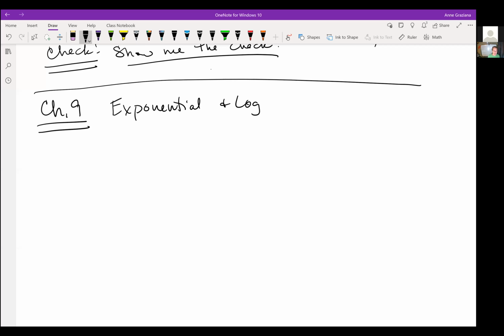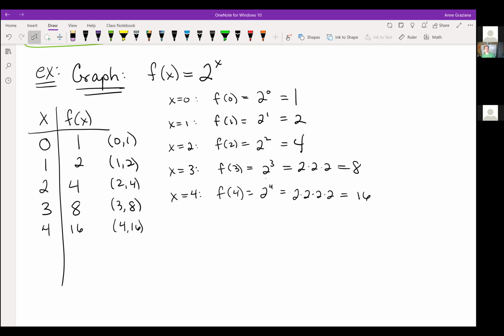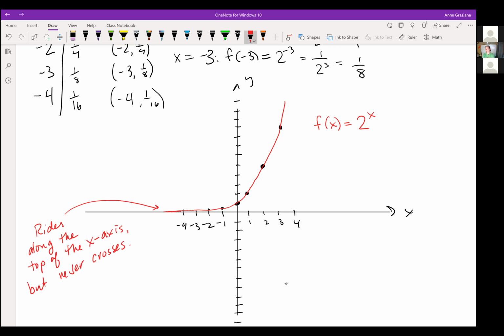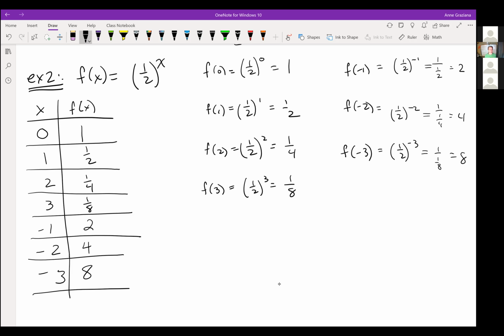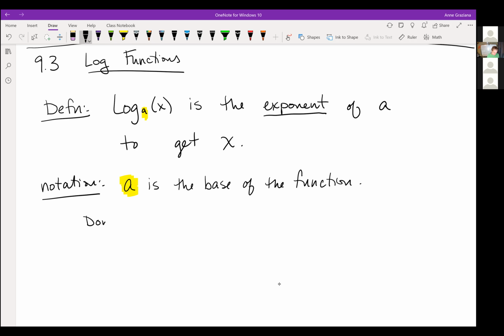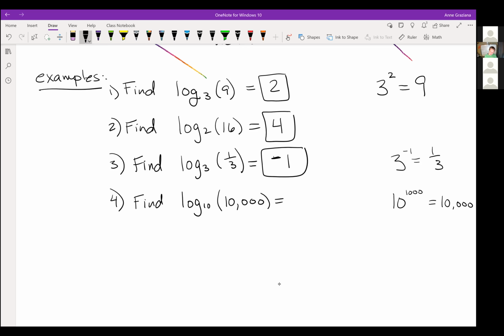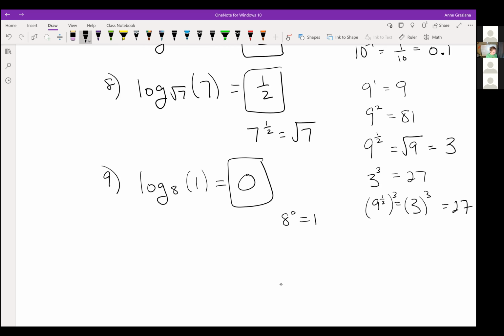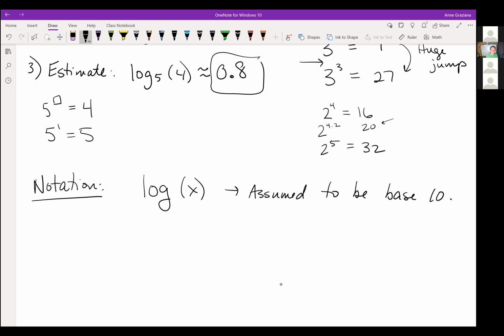11/18/20 Section 9.2/9.3 (011)